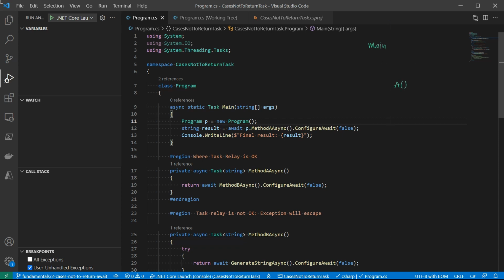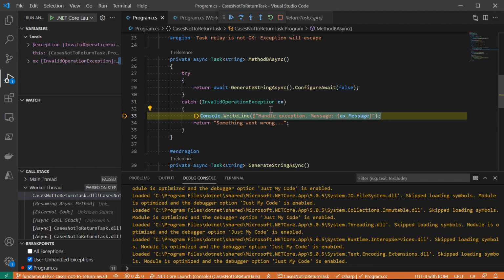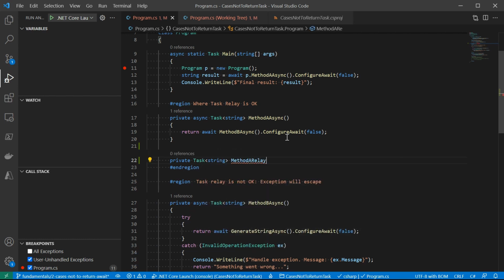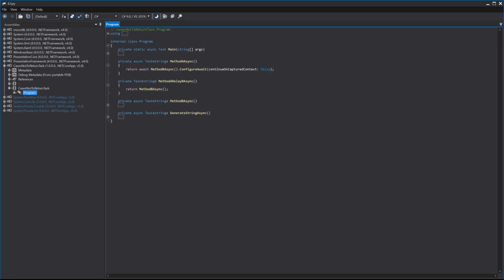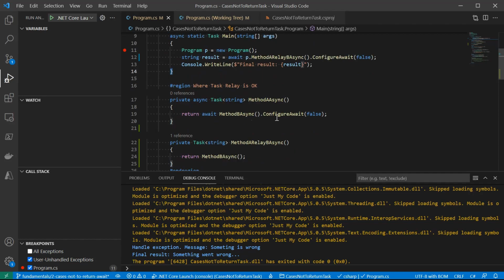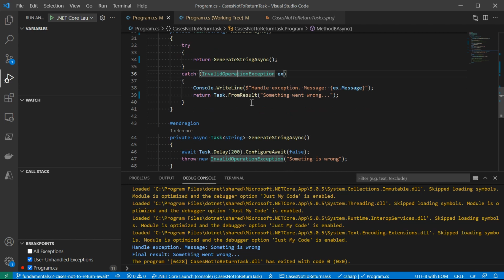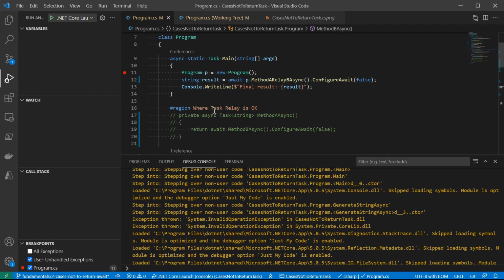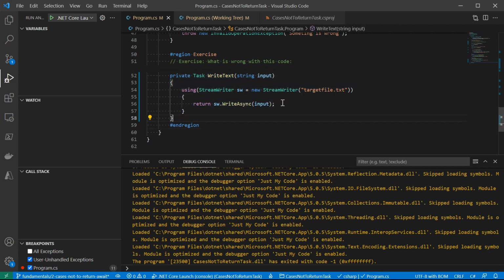Bug Study: Async Exception escaped the Exception Handler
Studies a bug that causes exception escaping the handler in async code.

Content
00:00 Intro
00:38 Example code introduction
01:55 Bug potential
03:11 Difference between returning a task and awaiting one
04:18 Bug development - realized
06:43 Exercise